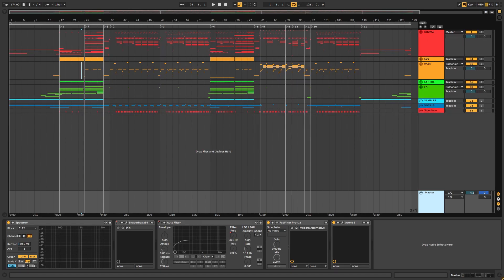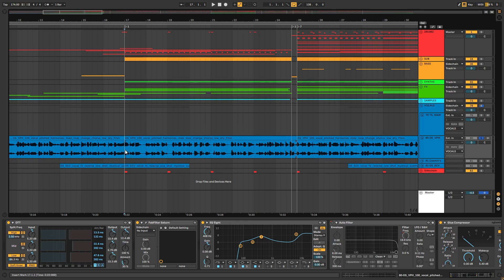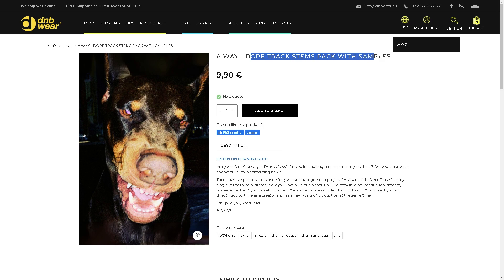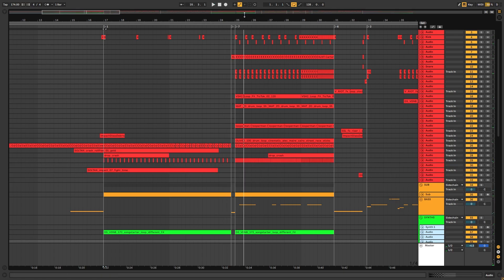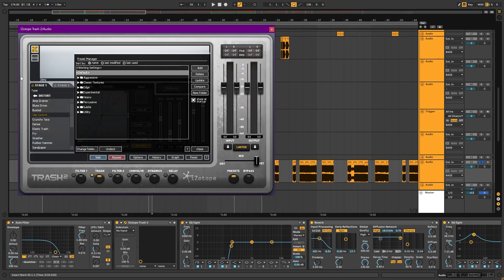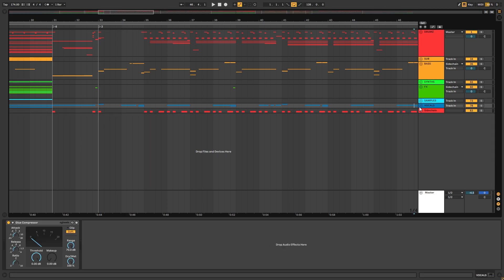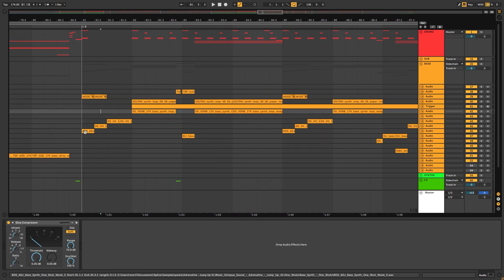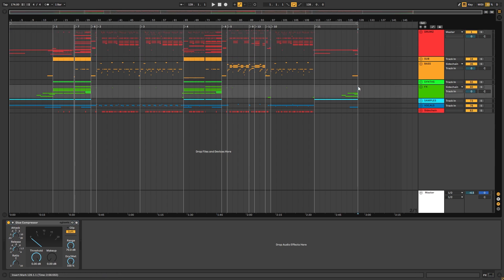This is the dopest song you've ever heard! [Breakdown]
But is it really the most dope track you've ever heard?

💎BECOME A PRO-DUCER TODAY!